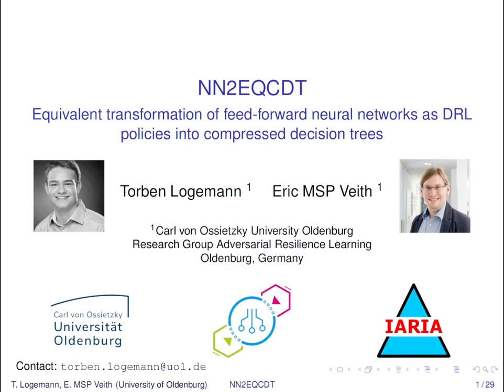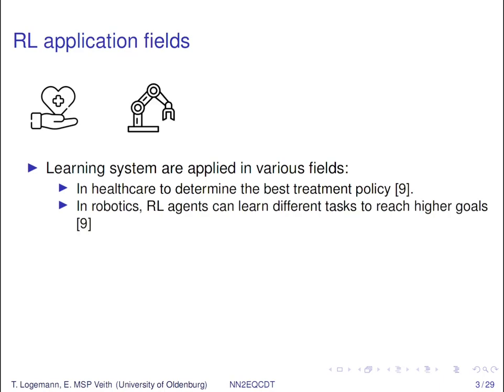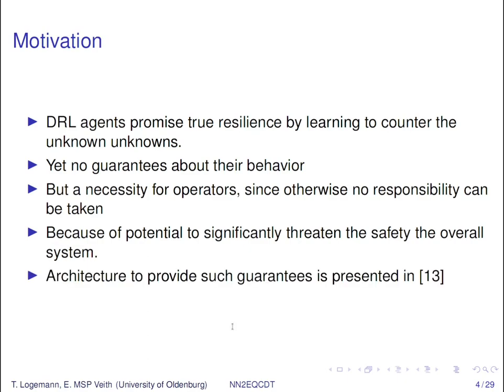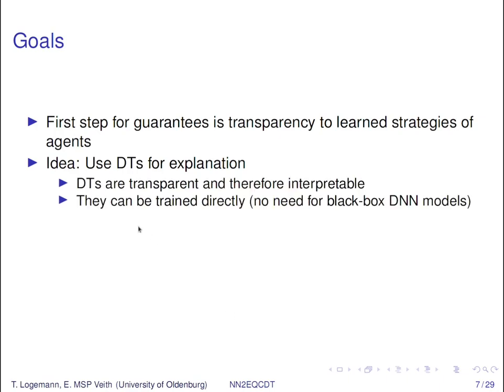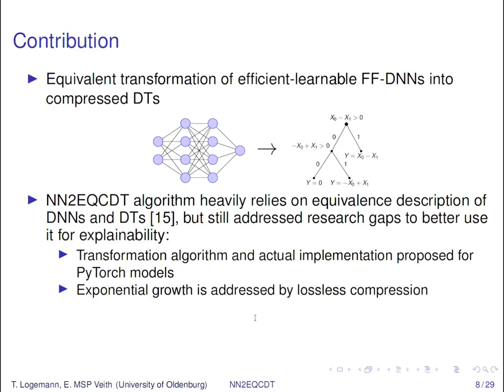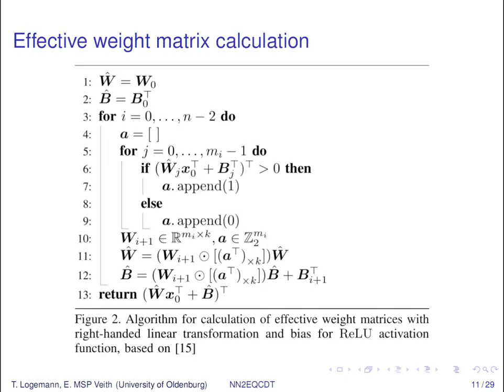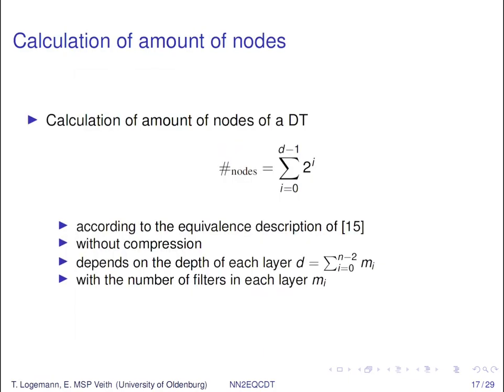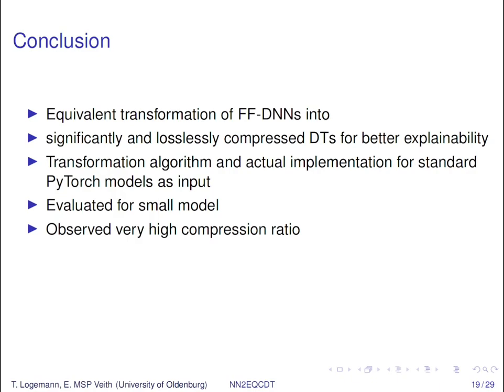NN2EQCDT - Equivalent transformation of FF-DNN as DRL policies into compressed decision trees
Abstract—Learning systems have achieved remarkable success.
Agents trained using Deep Reinforcement Learning (RL) (DRL)
methods, e.g., promise real resilience. However, no guarantees
can yet be provided for the learned black-box models. For
operators of Critical National Infrastructures (CNIs), this is a
necessity as no responsibility can be assumed for an unknown
and unvalidatable control system. Intrinsically secure learning
algorithms and approximate, post-hoc interpretable models exist,
but they lack either learning performance or explainability. To
optimize this trade-off, this paper presents the NN2EQCDT
algorithm, which equivalently transforms a Feed-Forward Deep
Neural Network (DNN) (FF-DNN)-based policy into a compressed
Decision Tree (DT). The compression is achieved by dynamically
checking the satisfiability of the paths during construction,
removing checks that are not needed further, and considering
invariants. For a small policy model, NN2EQCDT was observed
to drastically compress the DT, making it possible to accurately
trace action regions to their observation regions in a plotted DT
and visualization.